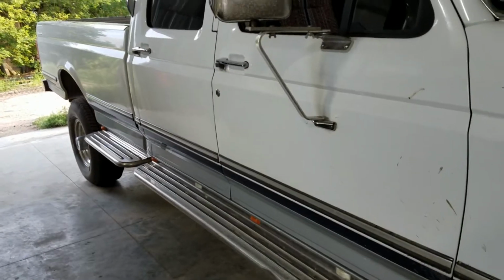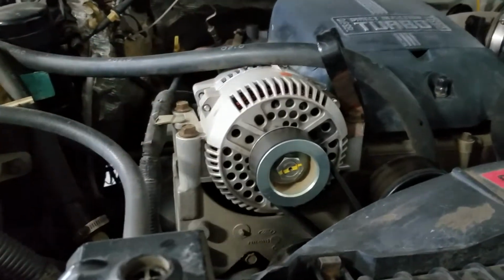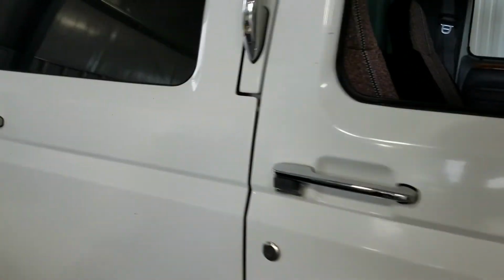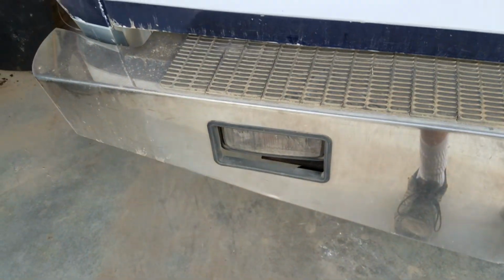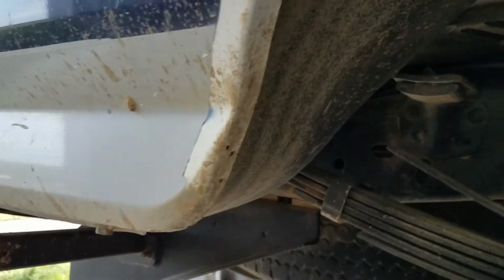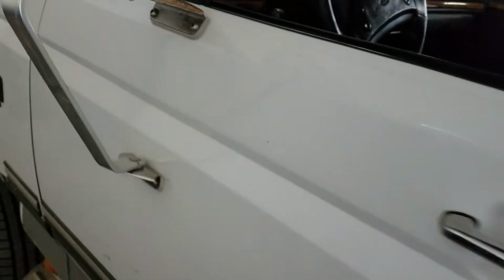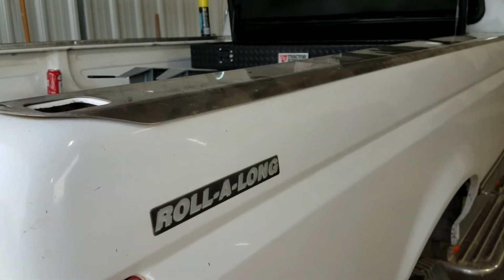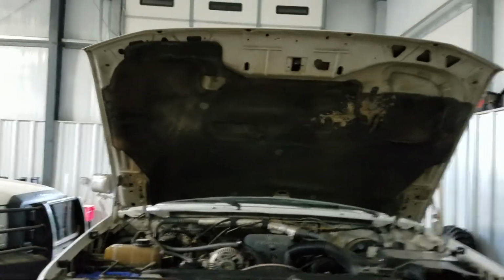1995 F350 (Update)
Phone was recording a bit jittery, sorry for that.  Just some updates on the whip trying to get it exactly the way I want.